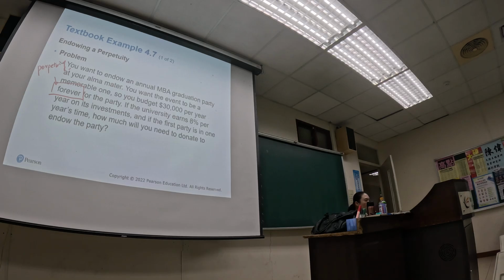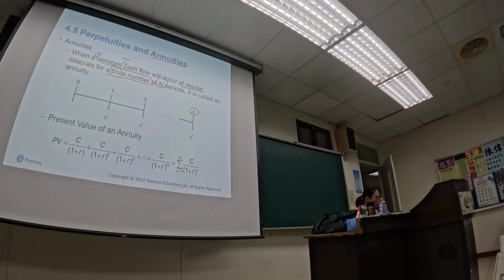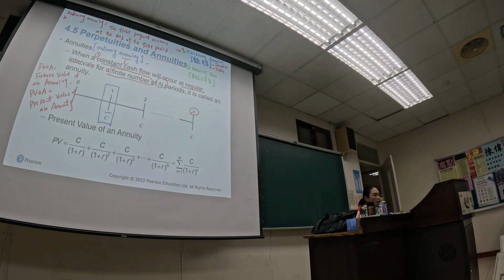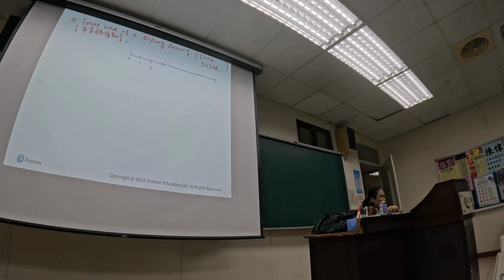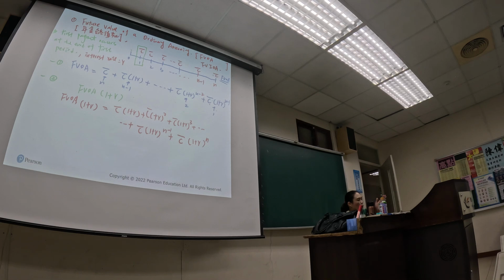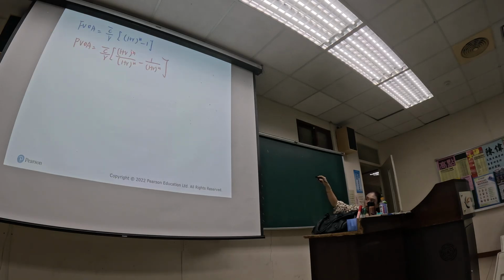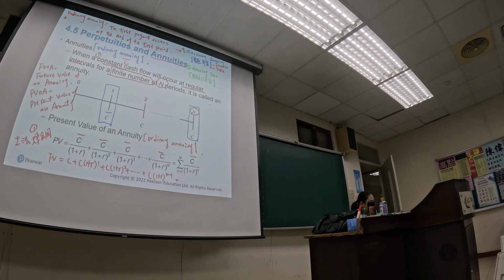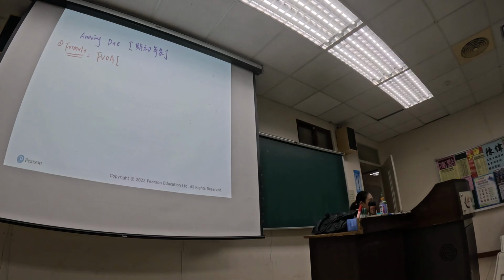FM RECORDING 3